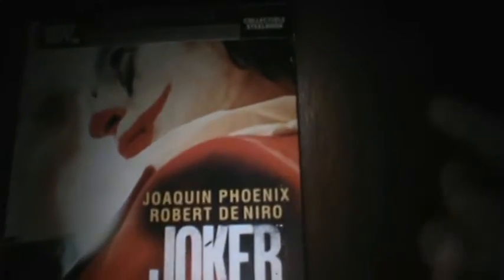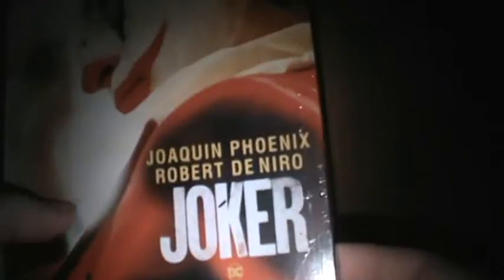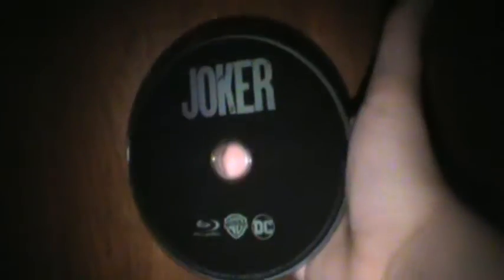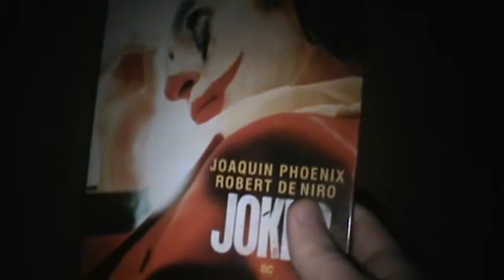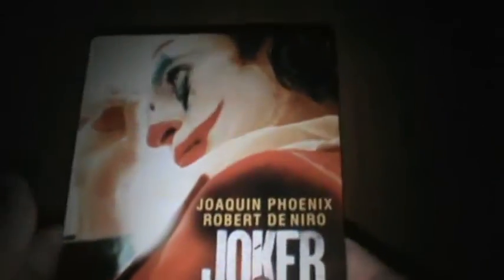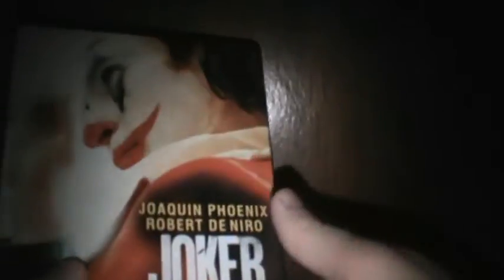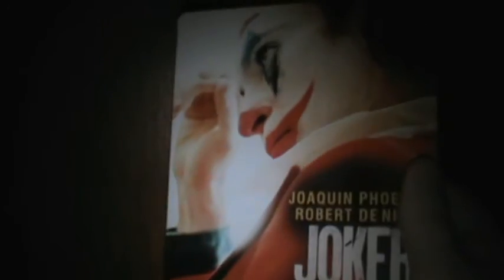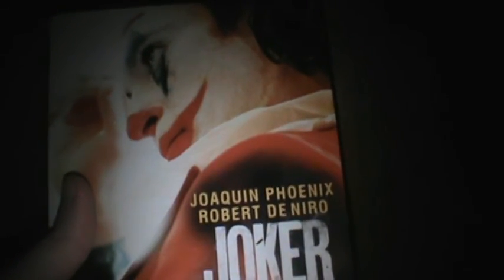Unwrapping Joker 4K Steelbook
Today I unwrap the Joker steelbook from Best Buy